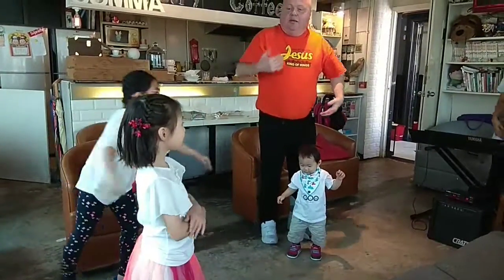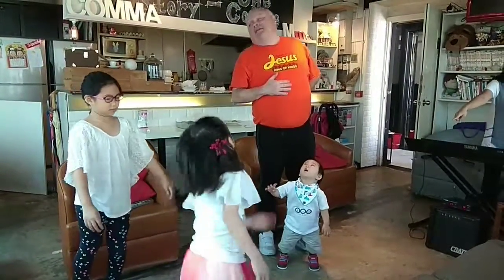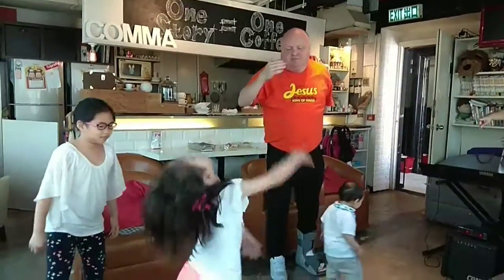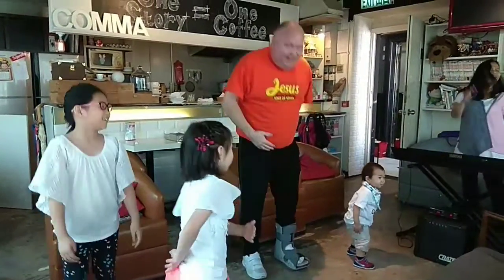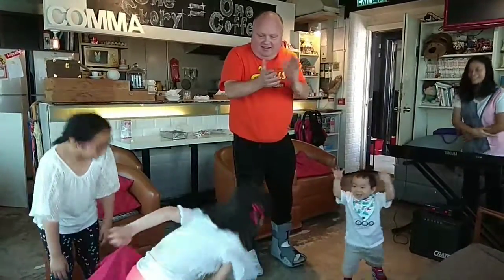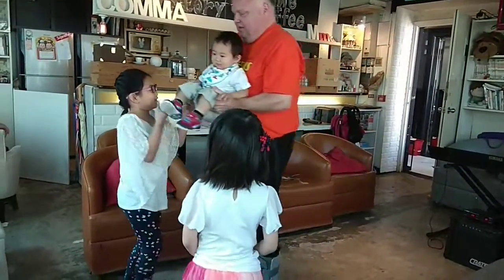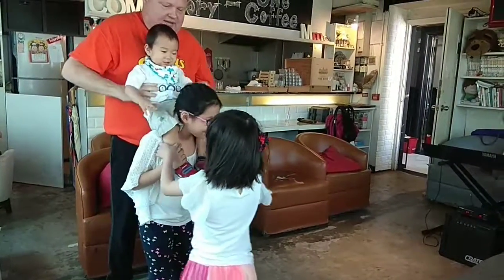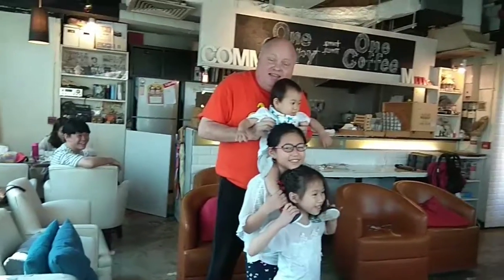Dancing at The Comma Cafe With Jesus Oct 29